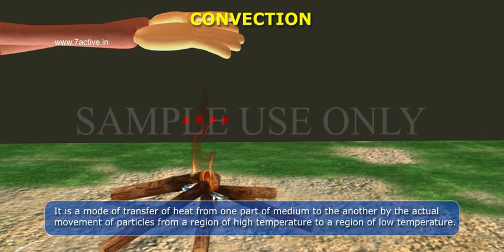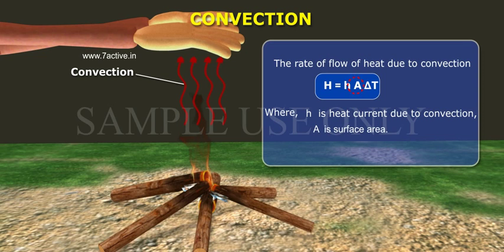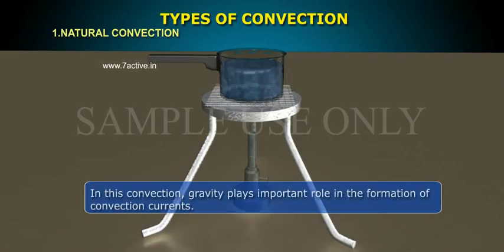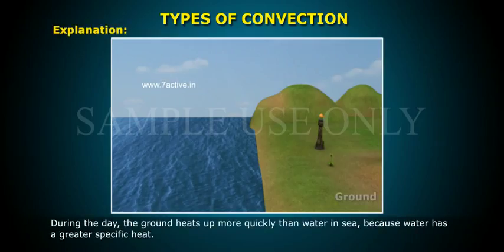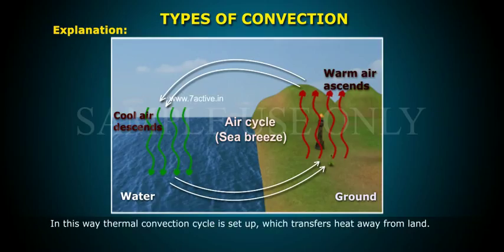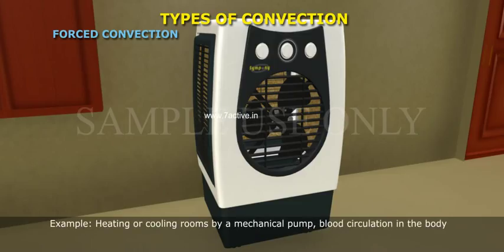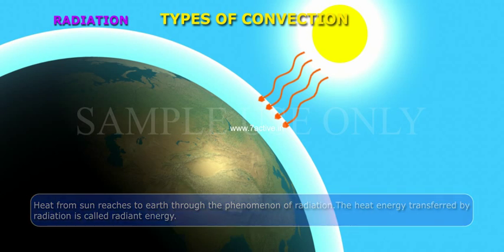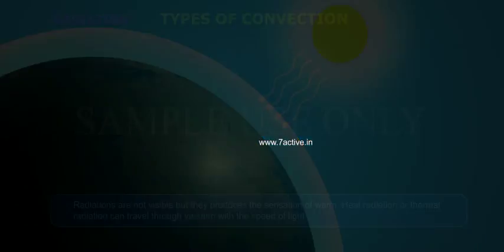HEAT TRANSFER_PART 02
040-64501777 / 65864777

7 Active Technology Solutions Pvt.Ltd. is an educational 3D digital content provider for K-12. We also customise the content as per your requirement for companies platform providers colleges etc . 7 Active driving force "The Joy of Happy Learning" -- is what makes difference from other digital content providers. We consider Student needs, Lecturer needs and College needs in designing the 3D & 2D Animated Video Lectures. We are carrying a huge 3D Digital Library ready to use.

HEAT TRANSFER:CONVECTION:-It is a mode of transfer of heat from one part of medium to the another by the actual movement of particles from a region of high temperature to a region of lower temperature.Convection usually takesplace in fluids i.e liquid & gases.The rate of flow of heat due to convection.
H= hA Δ T where, ΔT is temperature difference
H is heat current due to convection, A is surface area.
TYPES OF CONVECTION:1.NATURAL CONVECTION:If a fluid when heated, flows due to different in density, then it is called natural convection.In this convection, gravity plays important role in the formation of convection currents.EXAMPLE:-1 When a liquid in container is heated, the liquid at the bottom gets heated. Its density decreases and rises up. At the same time denser cool liquid will move down. Thus convection currents are set up in the liquid and whole liquid is heated by actual movement of particles.
EXAMPLE:-2 SEA BREEZE:Explanation: During the day, the ground heats up more quickly than water in sea, because waterhas a greater specific heat. The air in contact with the warm ground is heated by conduction. It expandsand becomes lighter. As a result, the warm air rises up, resulting air currents and cool air moves down tofill the space. This creates a sea breeze.In this way thermal convection cycle is set up, which transfersheat away from land.At night, the ground loses its heat more quickly than sea water. Due to it, the water surface iswarmer at night than that of ground. As a result of it, the land breeze is set up and thermal convection cycle is reversed.At night, the ground loses its heat more quickly than sea water. Due to it, the water surface iswarmer at night than that of ground. As a result of it, the land breeze is set up and thermal convection cycle is reversed.
2. FORCED CONVECTION:If the heated fluid is forced to move away then it is called forced convection.Example: Heating or cooling rooms by a mechanical pump, blood circulation in the body.RADIATION:It is a mode of transmission of heat from one place to another, without requiring any material medium.Heat from sun reaches to earth through the phenomenon of radiation.The heat energy transferred by radiation is called radiant energy. This energy is in the form of electromagnetic waves. The electromagnetic radiation emitted by a body by virture of its temperature is called thermal or heat radiation infrared radiation. These radiations are not visible but they produces the sensation of warmth. Heat radiation or thermal radiation can travel through vacuum with the speed of light.